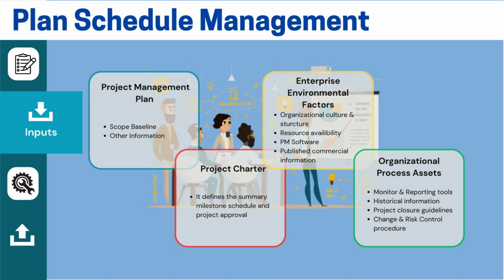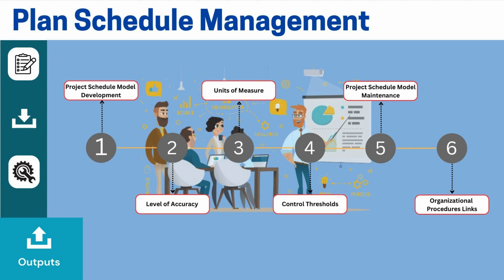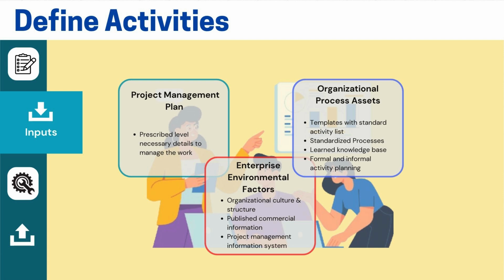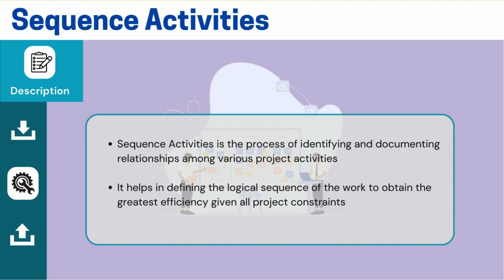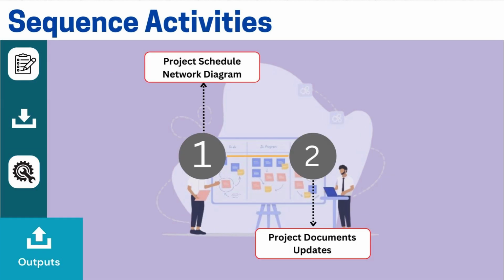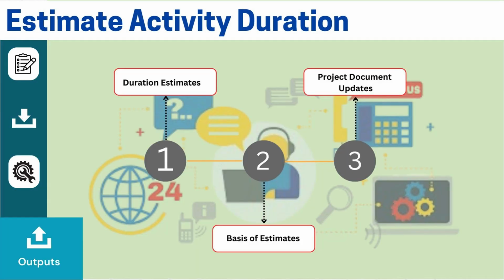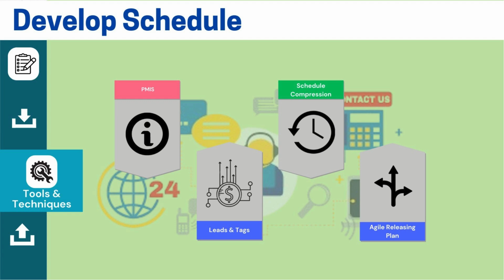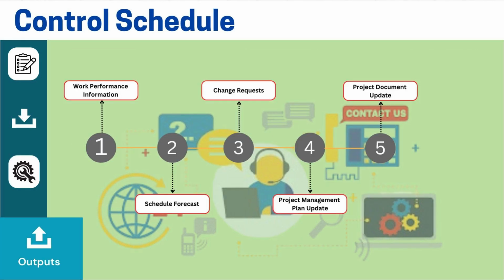Schedule Management Process | PMP | Project Management Professional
Project Schedule Management Process
Program Management Process